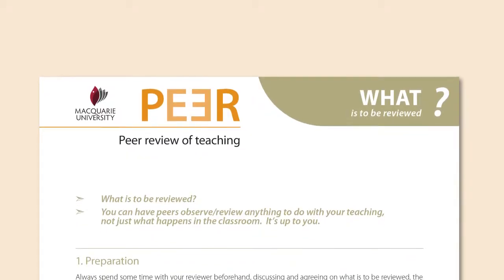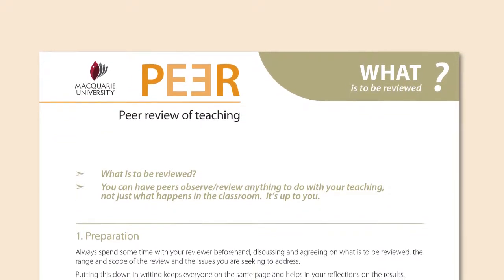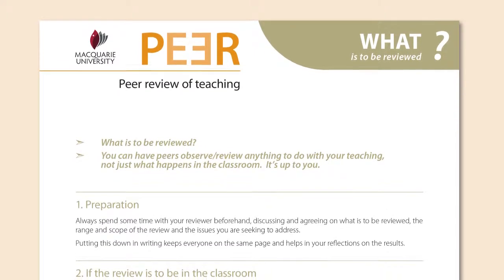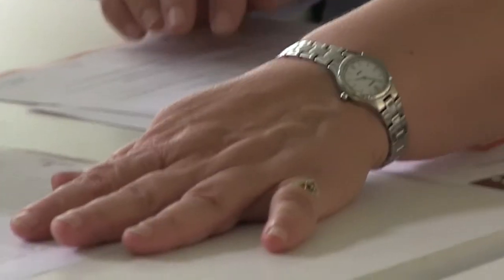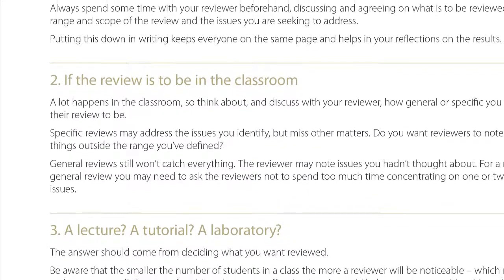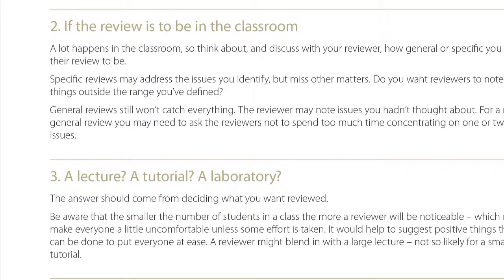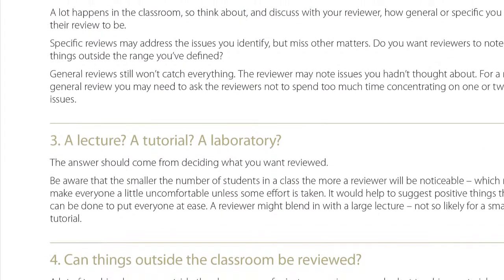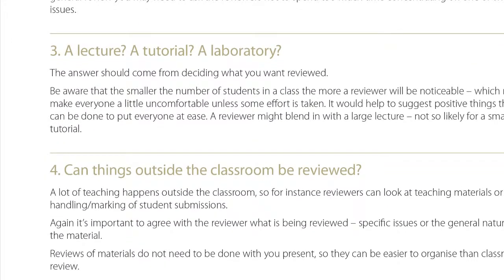What? - part 1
PEER Review of Teaching - a comprehensive discussion of the value of peer review in tertiary pedagogy. PEER Review of Teaching - a comprehensive discussion of the value of peer review in tertiary pedagogy.